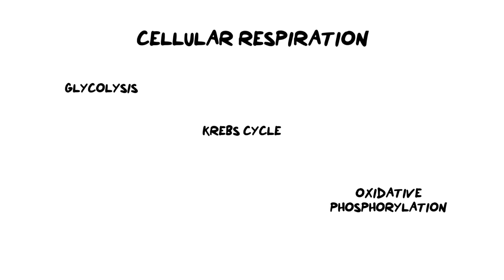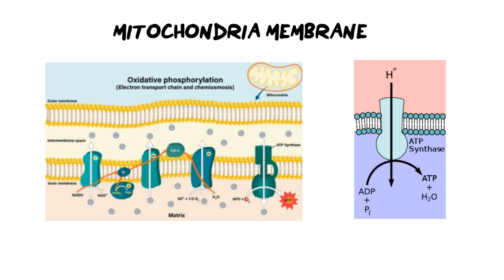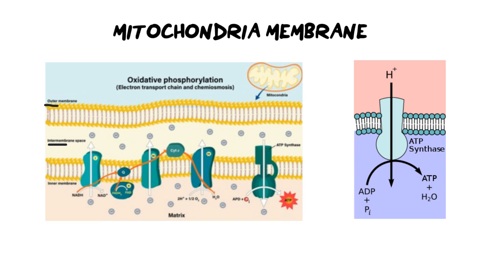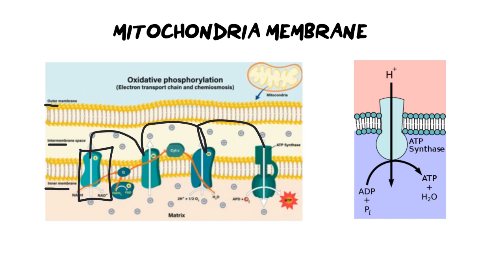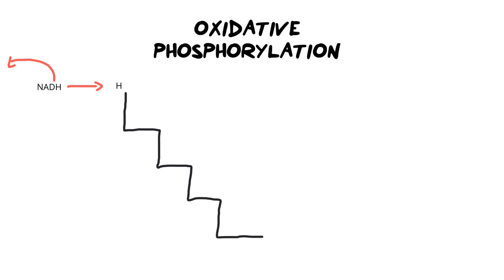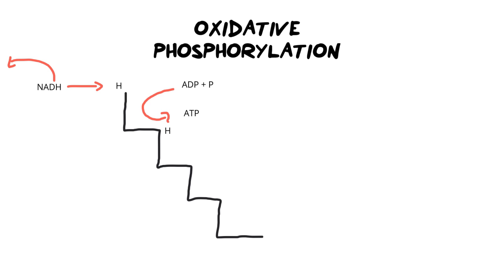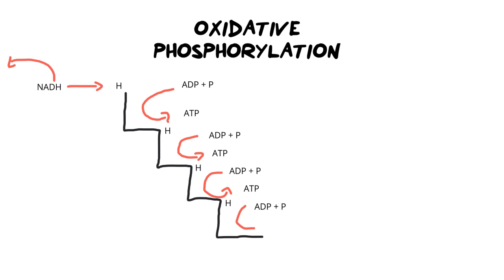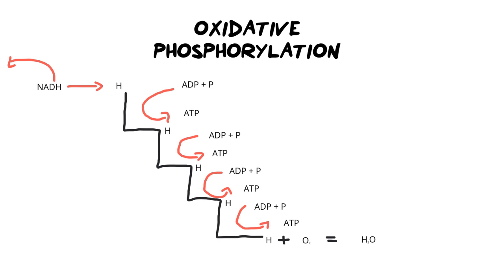OXIDATIVE PHOSPHORYLATION | Cellular Respiration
This video covers the final stage of cellular respiration. We take the hydrogen harvested from the Krebs cycle and we implement it into the formation of ATP molecule. Phosphorylation is the process whereby ADP and a phosphate ion join to form ATP. The final carrier of hydrogen is oxygen which forms water.

Table of contents:
Intro 00:00
Mitochondria membrane 01:30
Oxidative phosphorylation 03:30
Terminology Recap 08:37

A new video is posted every Thursday!